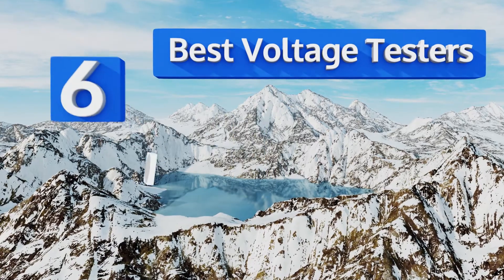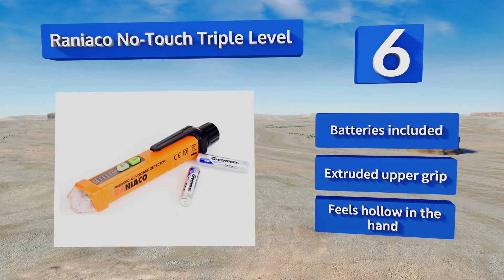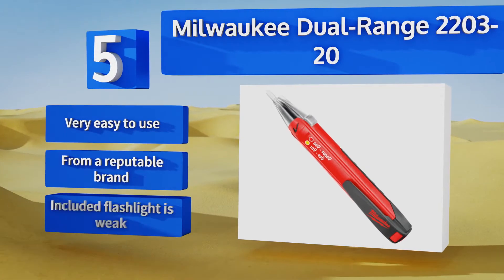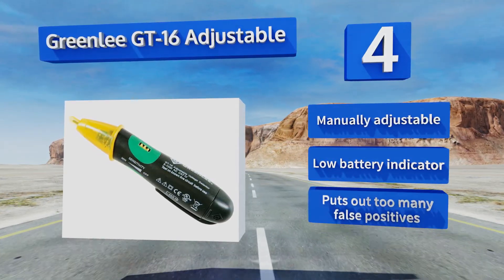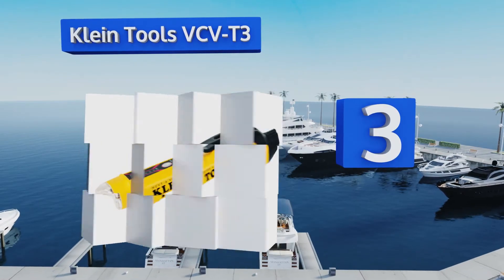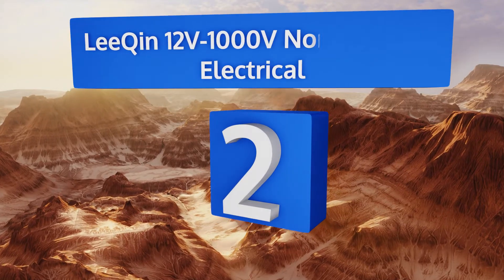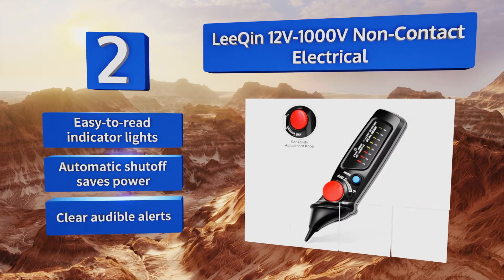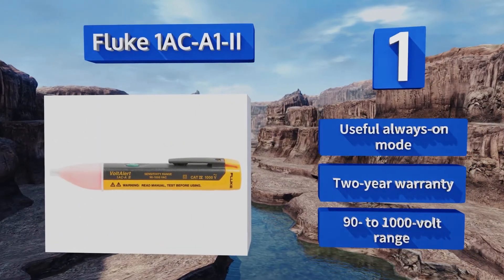6 Best Voltage Testers 2018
Our complete review, including our selection for the year's best voltage tester, is exclusively available on Ezvid Wiki.

Voltage testers included in this wiki include the fluke 1ac-a1-ii, milwaukee dual-range 2203-20, klein tools vcv-t3, raniaco no-touch triple level, greenlee gt-16 adjustable, and leeqin 12v-1000v non-contact electrical.